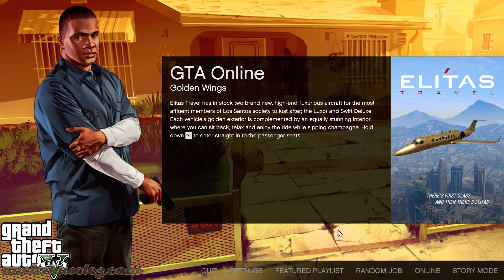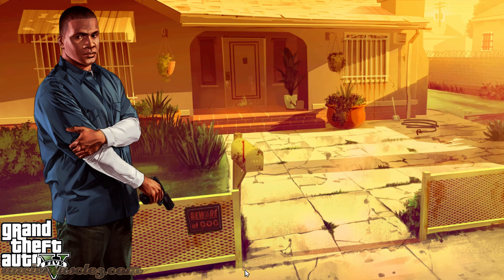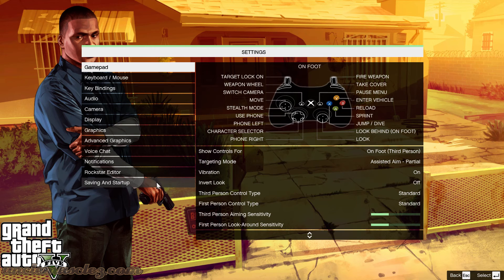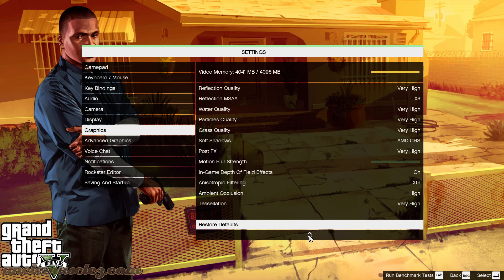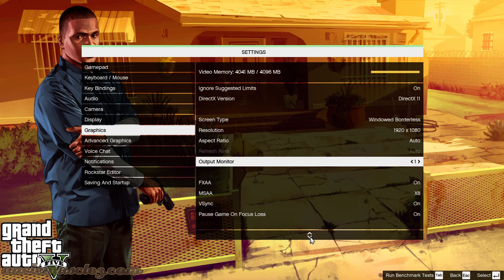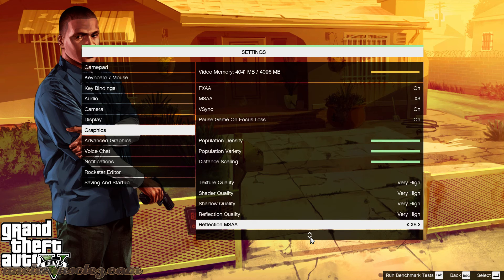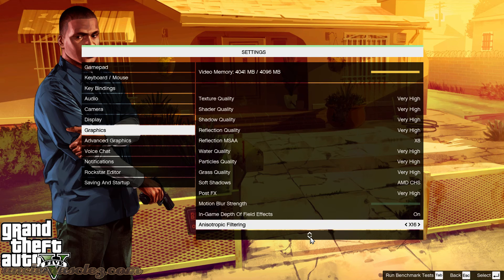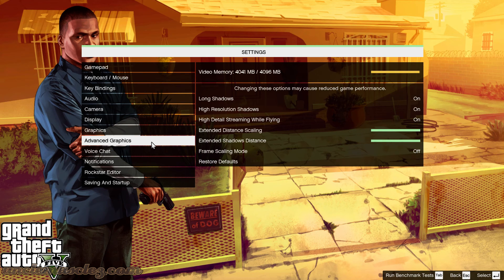[unclemusclez] AMD R9 Fury X and GTA V Benchmark Test at Maximum Setting (No Ultra)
This is a quick video I wanted to post in response to some of the other benchmarks being put out there for GTA V and the new R9 series.This is on very high settings. The ultra configuration runs, but not well as it exceeds the maximum memory when MSAA x 8 is used.I will probably upload an MSAA X 4 with ultra or MSAA x 2 with ultra if people are curious enough about it. Thanks to +Brandon Chambers for pointing out the error.

My Computer Specs:
AsRock 990FX Extreme 3
AMD 8370 oc'd @ 4.6GHZ
Hyper X Fury 32GB 1600
AMD Radeon R9 Fury X
Running SSDs